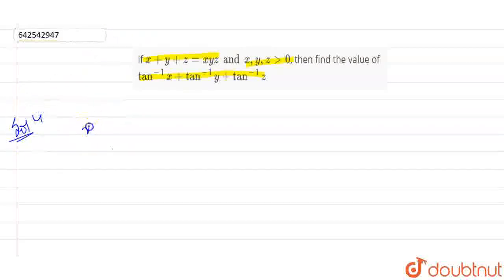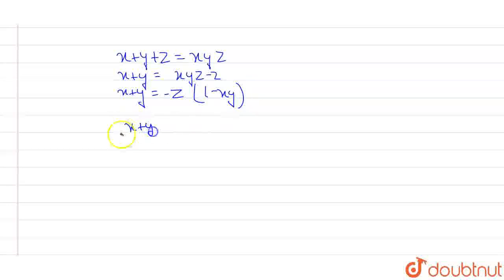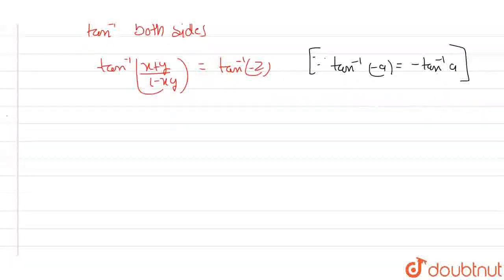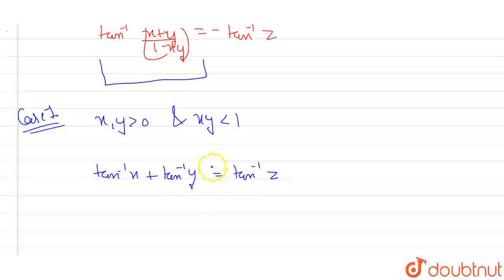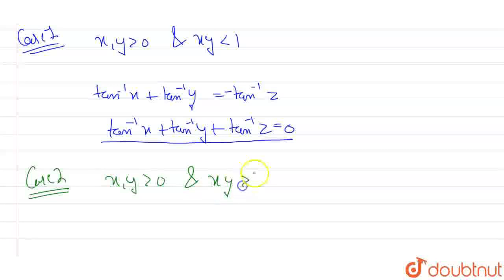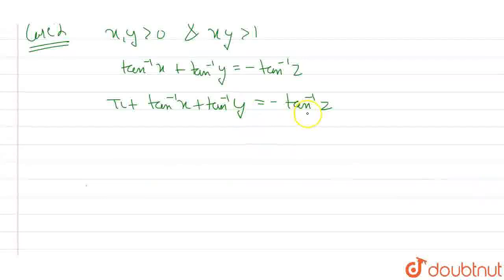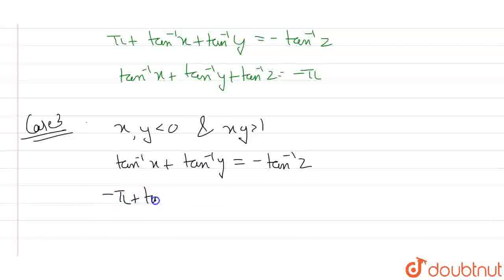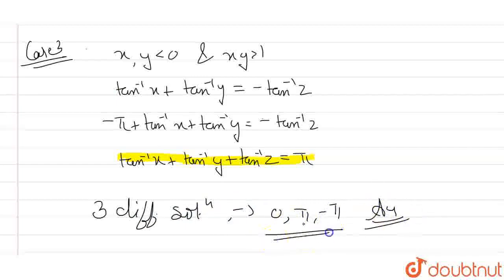If x + y + z = xyz and x, y, z gt 0, then find the value of tan^(-1) x + tan^(-1) y + tan^(-1) z...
Class: 12
Subject: MATHS
Chapter: INVERSE TRIGONOMETRIC FUNCTIONS
Board:IIT JEE

👉 Have Any Query? Ask Us.